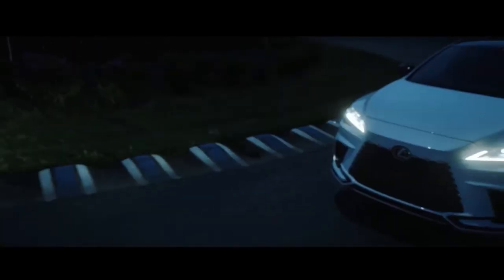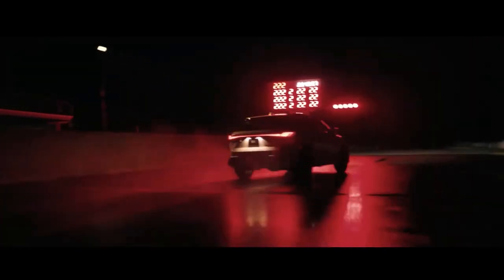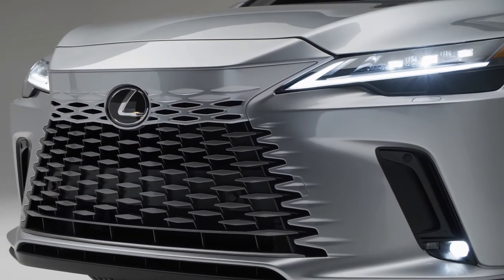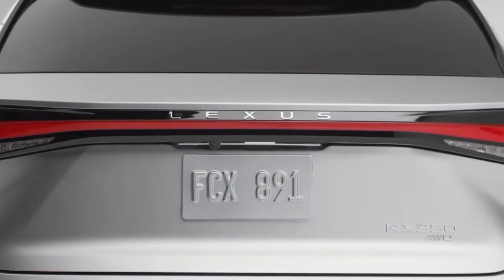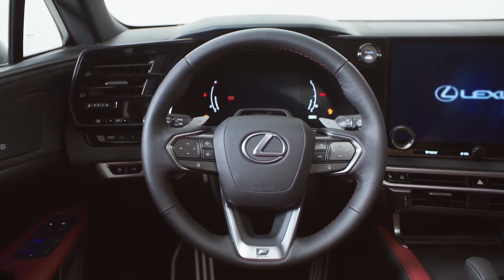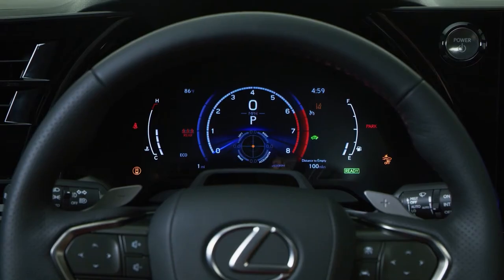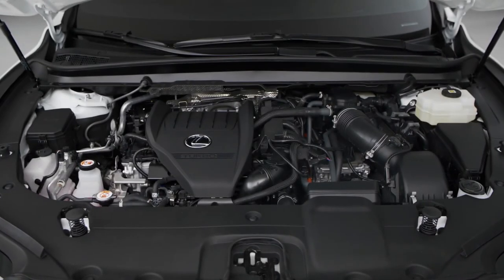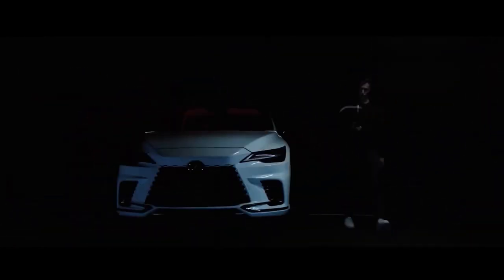2023 Redesigned New Lexus RX Luxury Plug in Hybrid Crossover SUV